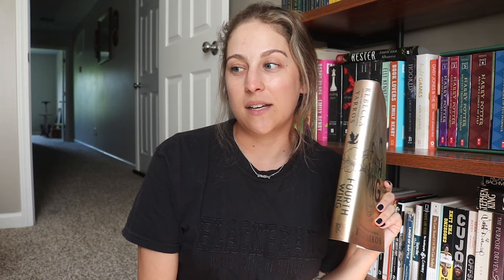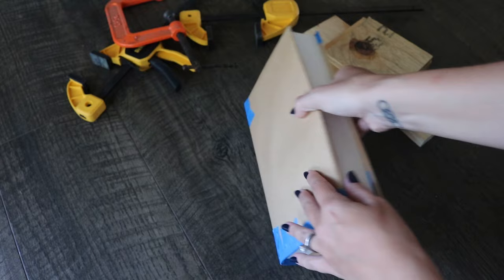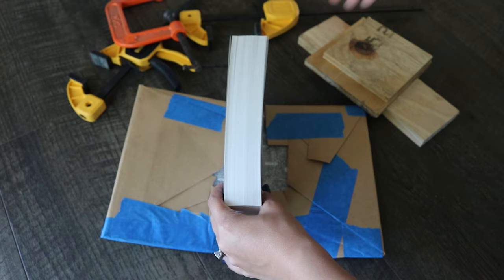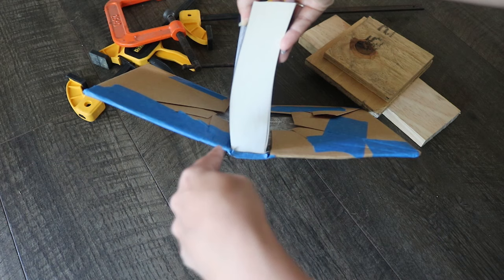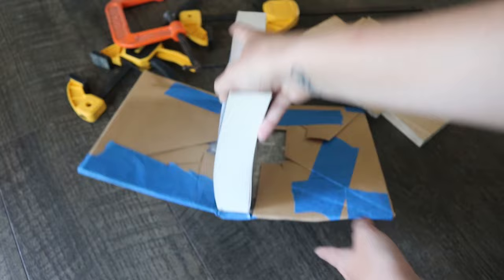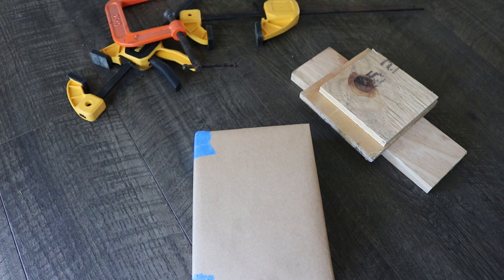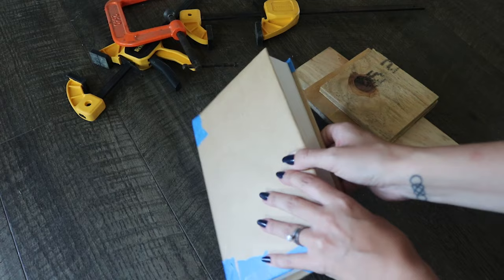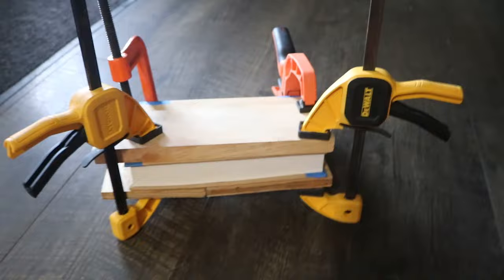DIY Custom Sprayed Painted Book Edges - Fourth Wing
I hope you try to spray the edges on your books. I found it pretty easy and very enjoyable as a creative person!

(my video on all the details of spraying the edges of your books!)
DIY Sprayed Book Edges - Tips, Tricks & Tools - How I Make Stencils

Items mentioned in the video:
*I do make a commission when you use the Amazon links*

Fourth Wing by Rebecca Yarros

Wood Clamps

Cricut Flexible Stencil Film

Cricut Tools

Dragon SVG/PNG

Spray Paint
Krylon Fusion All-In-One Matte Spray Paint and Primer In One
(I have found it at Lowes, Hobby Lobby and Walmart, though its available most places that sell spray paint)